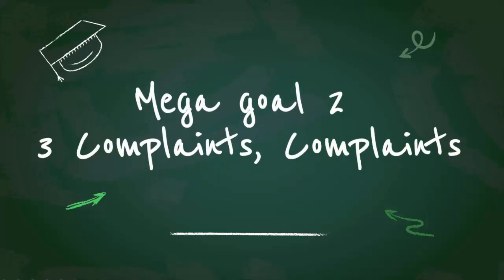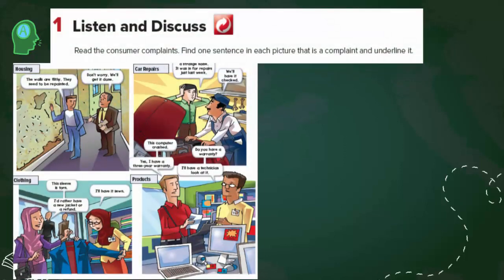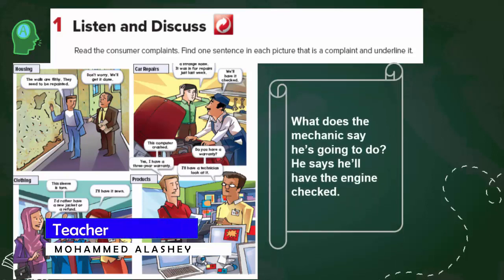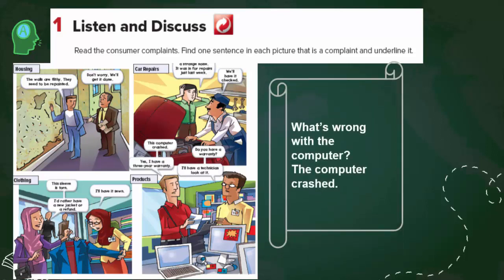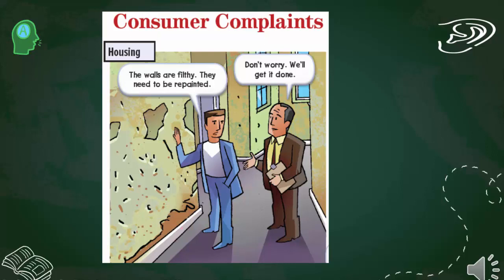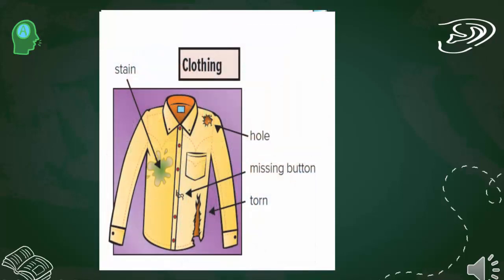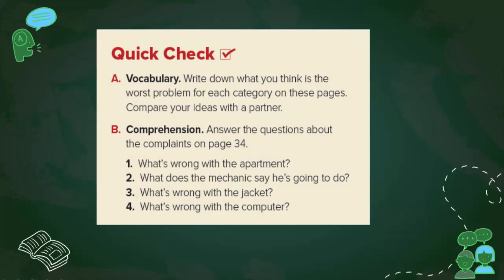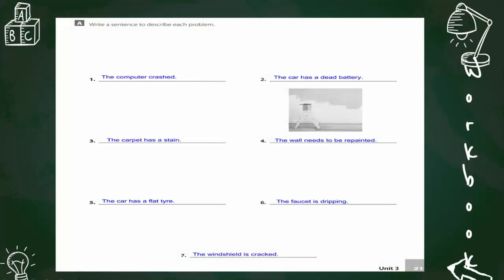إنجليزي أول ثانوي الوحدة الثالثة Mega goal2 - 3 Complaints, Complaints– 1 Listen and Discuss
شرح منهج إنجليزي أول ثانوي
مقررات
ميجا جول 2
الفصل الثاني
الوحدة الثالثة
1 استمع و ناقش
كتاب الطالب صفحة 34 - 35
كتاب النشاط 21
Mega Goal 2
3 Complaints, Complaints
 Listen and Discuss
Page 34 – 35
Workbook 21
1442
الأستاذ محمد العشي

عزيزي الطالب أي سؤال أو استفسار اكتب السؤال أسفل في التعليقات وسيتم الرد عليه في أقرب وقت ممكن إن شاء الله